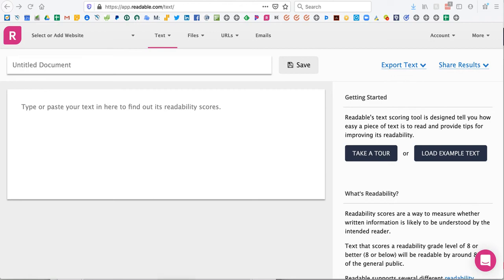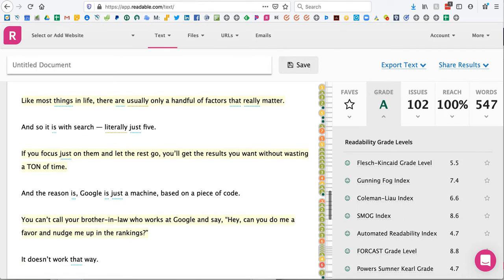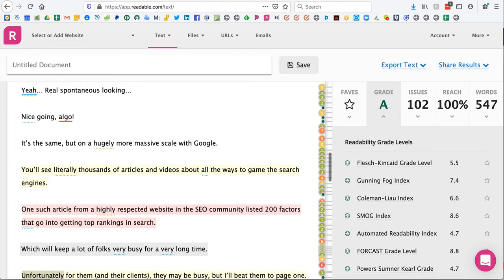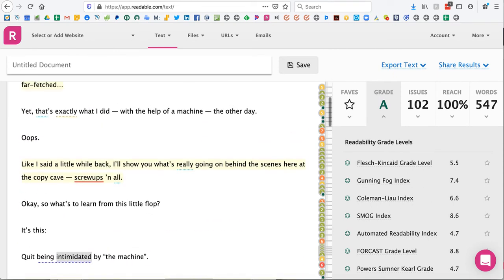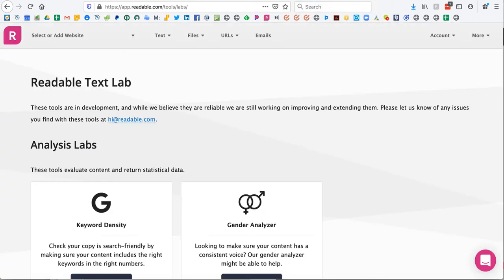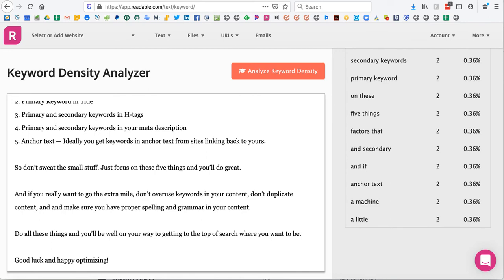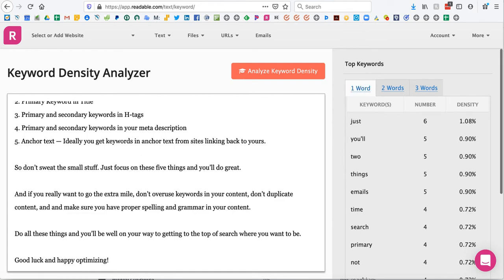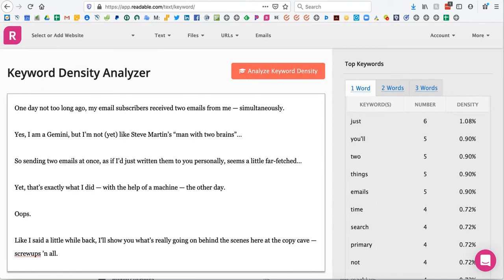How to Write READABLE Ad Copy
In this video, you’ll learn how to write copy that is very readable. And that is going to help you write powerful sales copy faster and with less effort.

My copywriting tool of choice for this is at Readable.com. I’ve found it to be extremely useful when editing my copy for clarity and readability. I would even go so far as to say it’s fun because tweaking your copy to get a better score makes it a game.

Whether you’re copywriting freelance, as an employee, or even a business owner, I believe you’ll really enjoy using this tool — especially when you see how it improves your copywriting.

And be sure to grab a copy of our Ultimate Copywriting Resource Guide, packed with tools, training and resources to turbo-charge your copywriting freelance business.